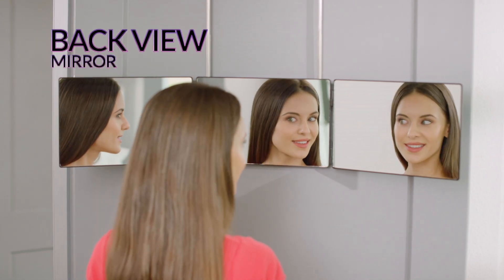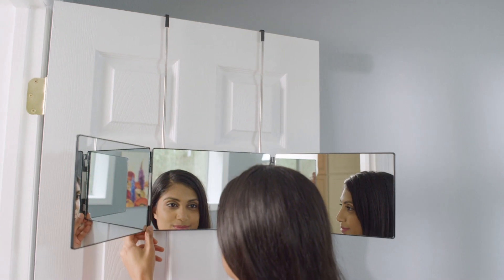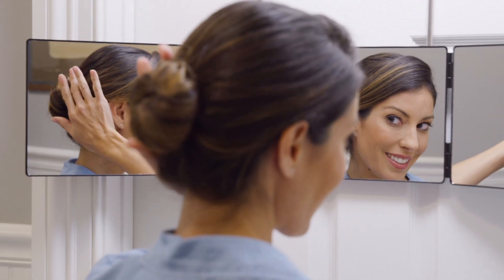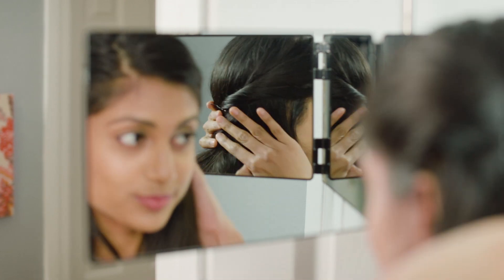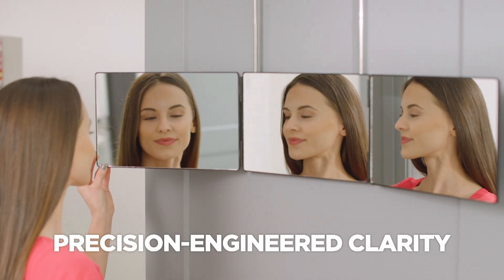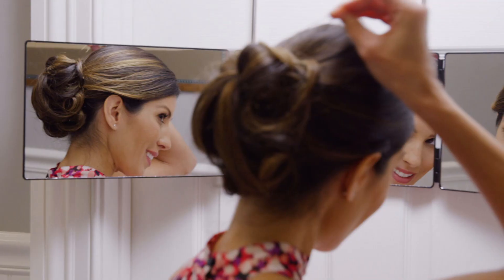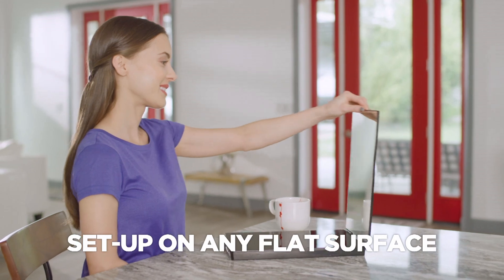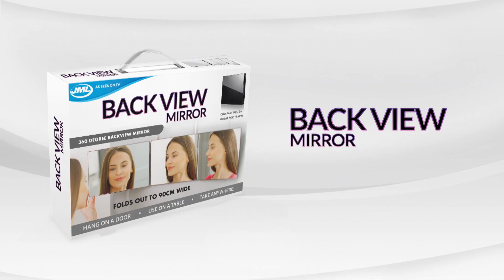Backview Mirror from JML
Back View Mirror is the clever, three-sided mirror that you can take anywhere. With three deluxe-sized vanity mirrors that you can set at the perfect angles to give you the optimum view of the front, sides and even the back of your head, you can take Back View Mirror with you to guarantee your hair and makeup look perfect from any angle! PLUS, the ingenious telescoping rod arms have door hooks so you can hang Back View Mirror from any door. Then set it to the perfect height for you, and you’ve got an instant, panoramic, all-round view of your head and hair! Back View Mirror is ideal for those hairstyles that you normally need someone else to help with, like buns, ponytails and extensions, and it’s great for men to check their beard line, sideburns and neck. With Back View Mirror you get the perfect view of all areas of your head and hair, so you never have an unseen hair out of place!